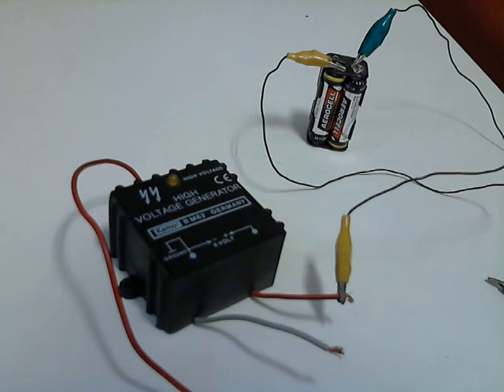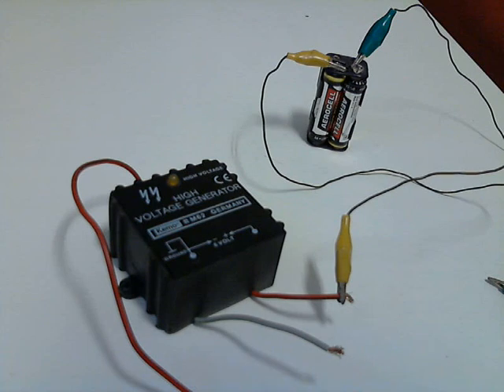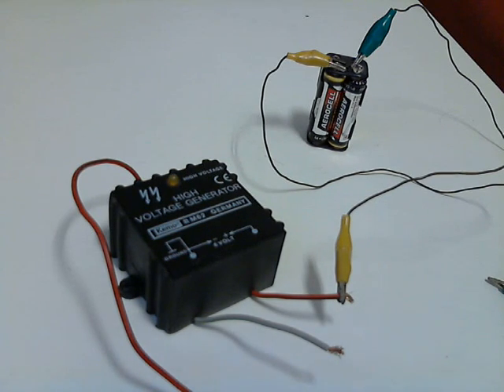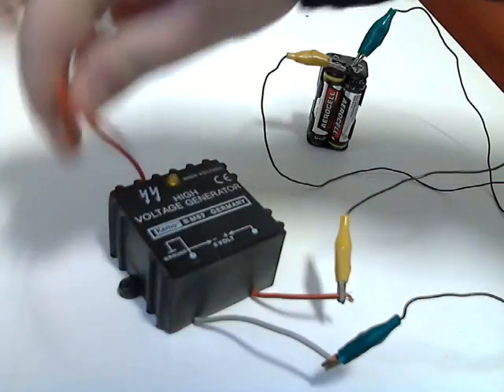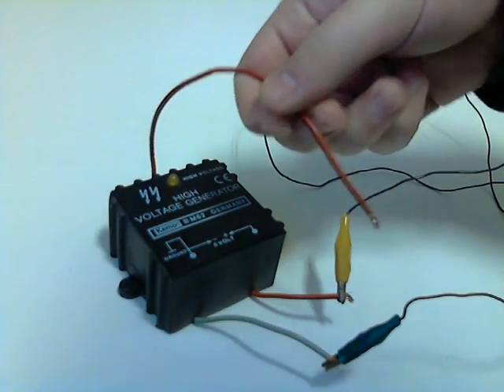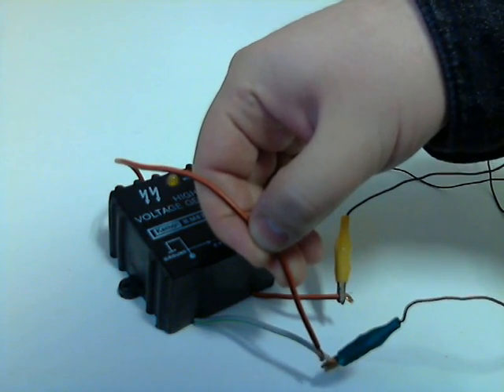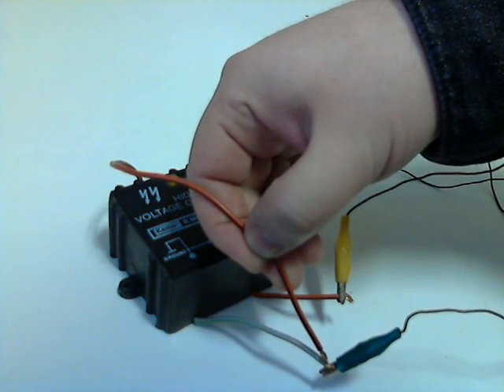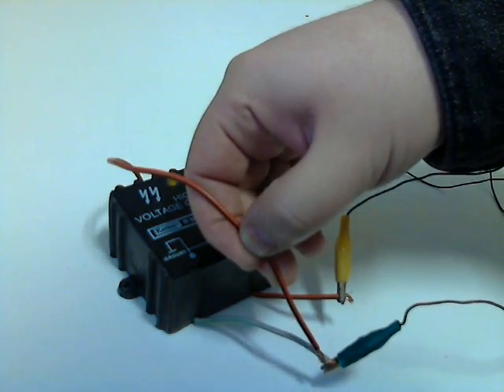Kemo high voltage generator